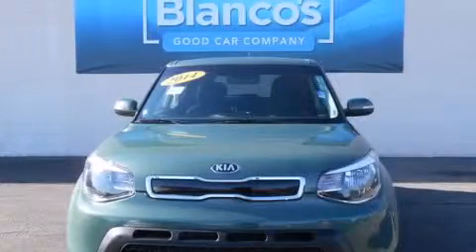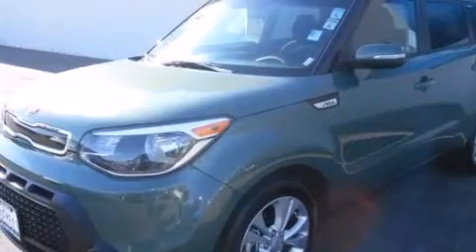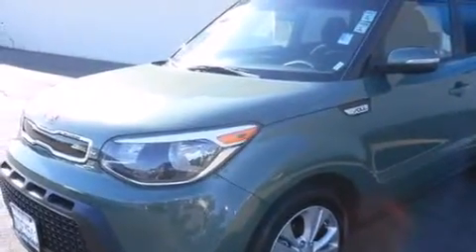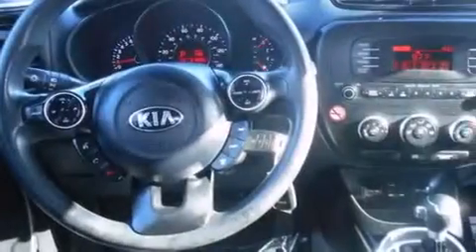Used 2014 Kia Soul Stockton CA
We have been honored to serve the Stockton CA area , we promise that your experience at our dealership will exceed your expectations ! Year : 2014 Make : Kia Model : Soul Engine : 4-cyl 2.0 liter Trans . : automatic Exterior : green Miles : 21,430 Paul Blanco - Stockton 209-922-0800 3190 Auto Center Dr Stockton , CA 95212 Used 2014 Kia Soul Stockton CA